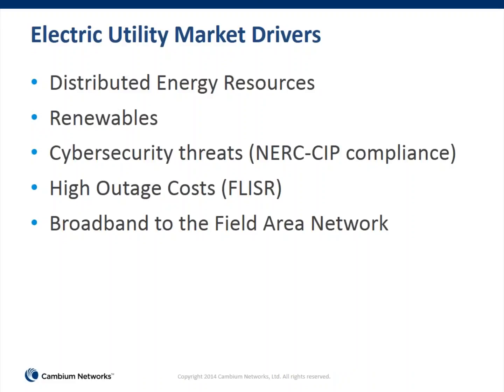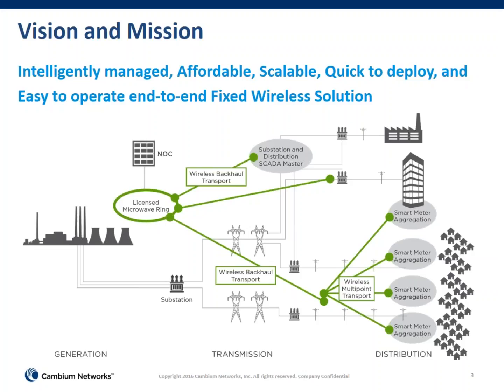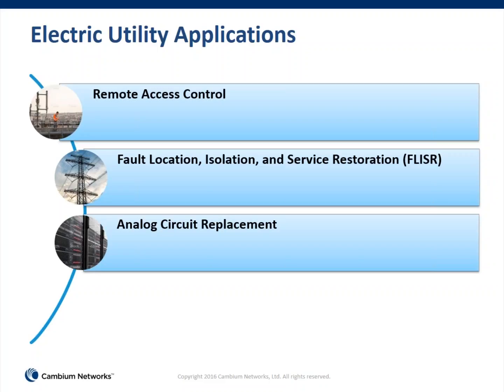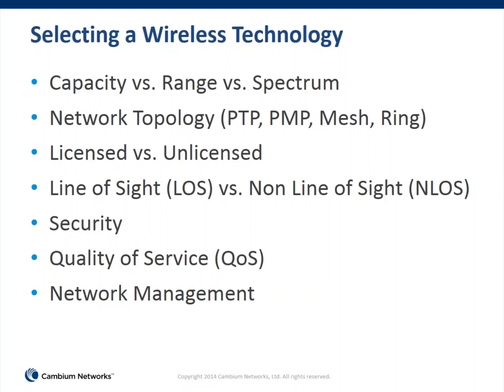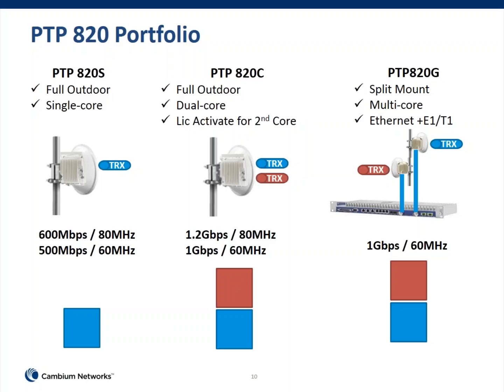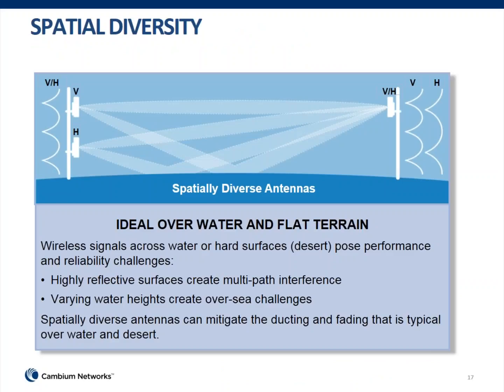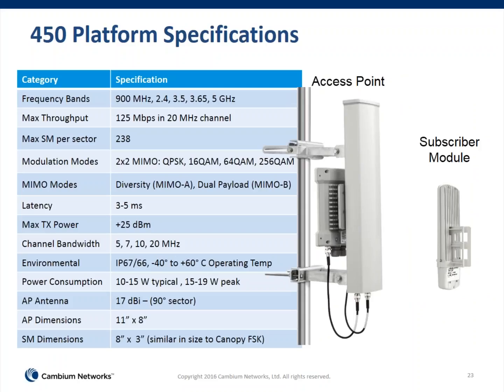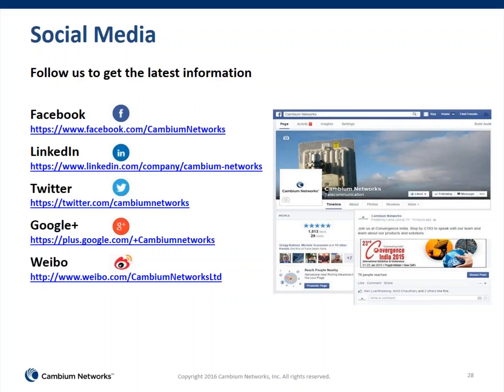Cambium Networks - Electric Utilities Wireless Broadband Solutions webinar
Cambium Networks provides cost-effective, reliable wireless broadband connectivity for electric utilities for SCADA, AMI backhaul, and remote office connectivity.